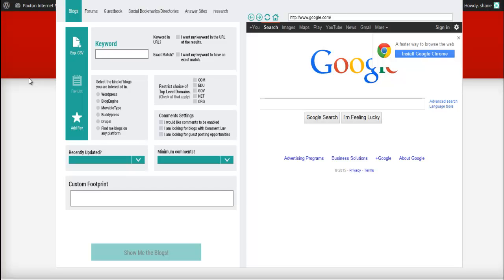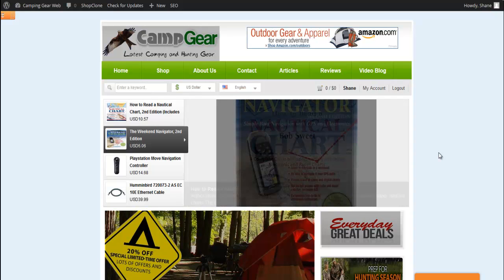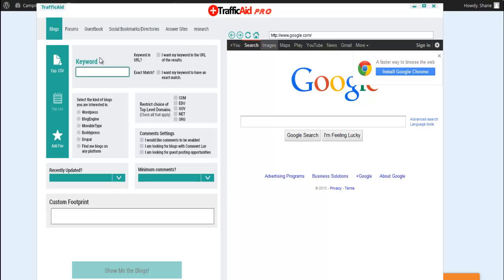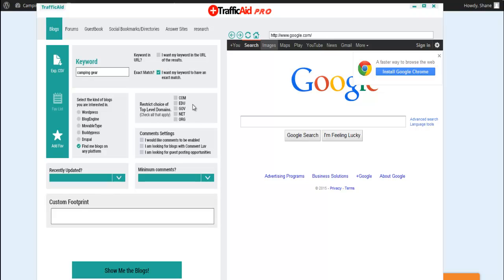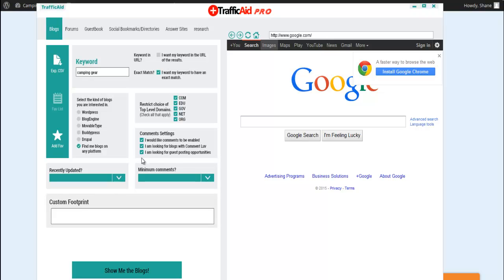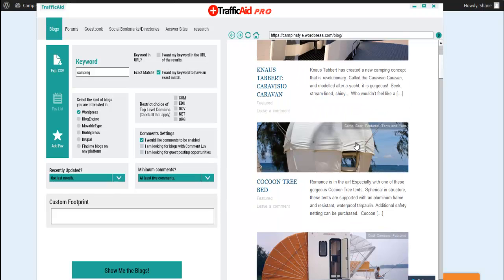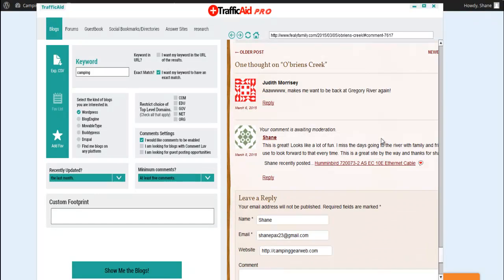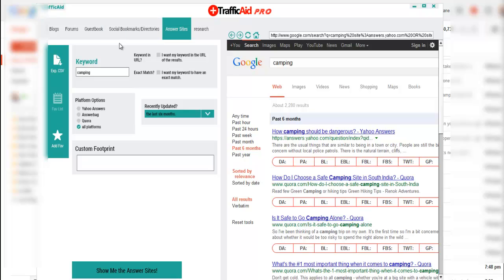Traffic Aid Software Review Plus Bonus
This software is helping me drive traffic to my sites and I can honestly recommend it to my customers.